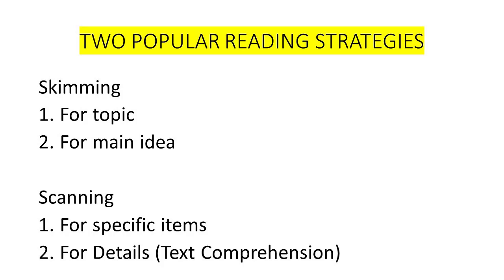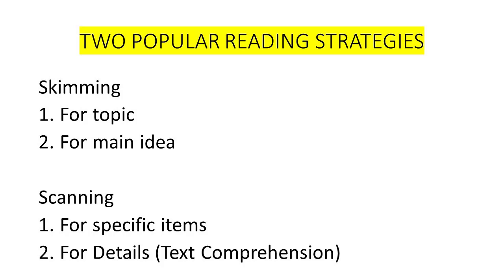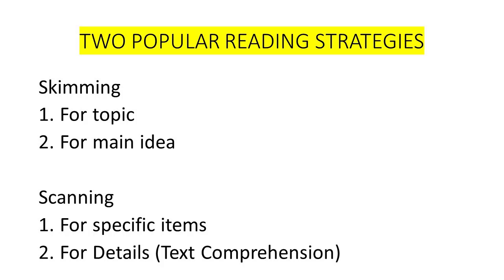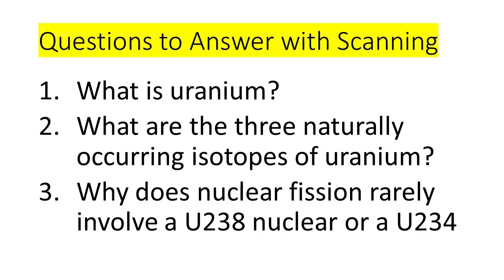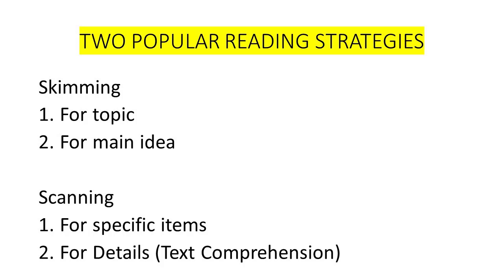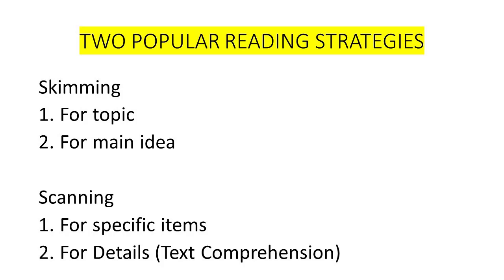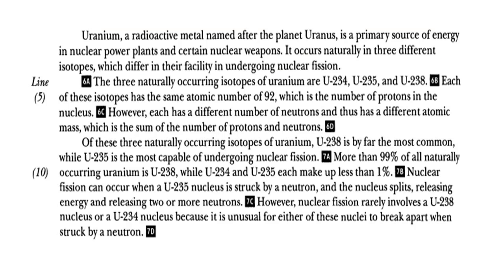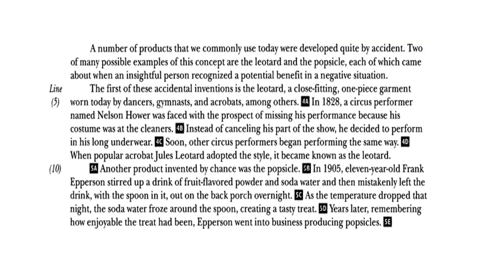Meeting 7 | Understanding Detail Information in the Text | Implementing Scanning in Reading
Dear class, this video is intended to substitute our meeting in the classroom because we could not meet previously. Please watch this video and answer the comprehension question in Google Classroom.